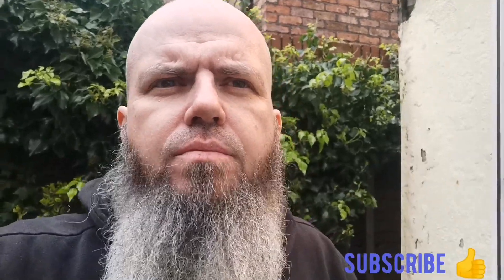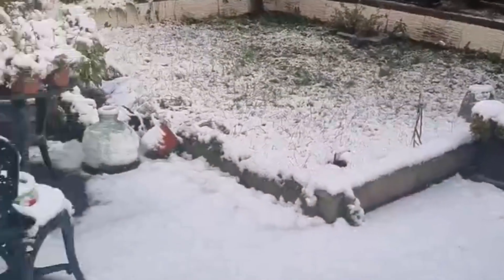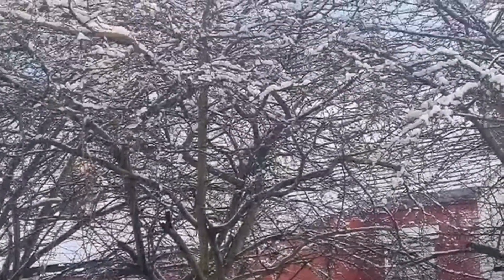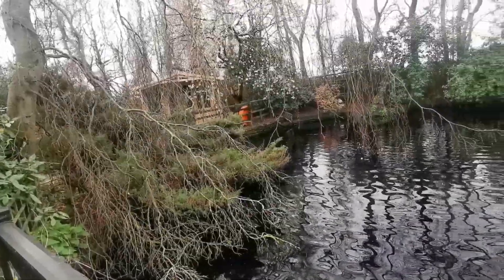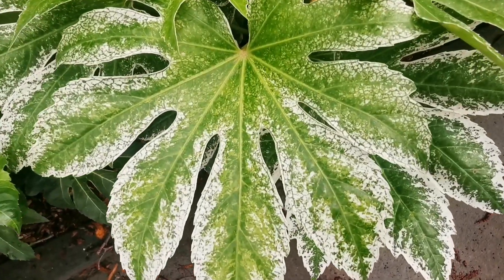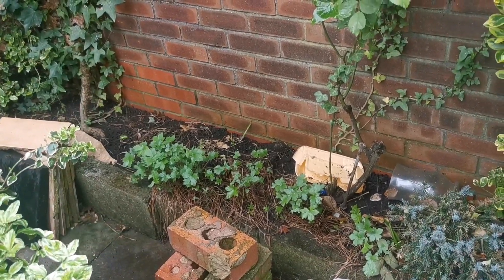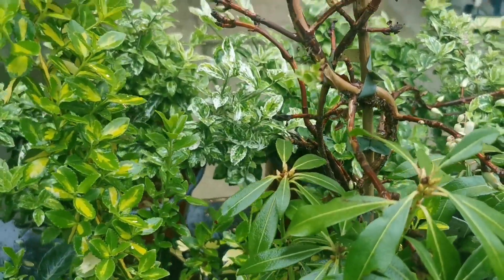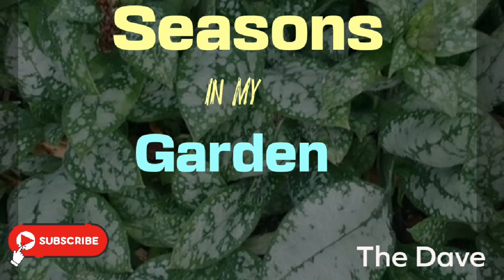How To Have Colour In Your Garden - All Year Round | by The Dave aka "Seasons in my Garden"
Hello everyone thanks for visiting my channel.

I have ots of shorts on my channel.

I think this will be my fourth or fifth video and my fourth attempt to editing so bear with me.

I'm learning the hard way so here we go it's just an idea of if you want an all year round display and your garden not the best cinematography but it gives you an idea of what you can potentially have and I plan on doing lots more vlog videos on incoming in the future thanks give us a like and subscribe I'd really appreciate that I'm only two weeks in and I'm really liking to get this channel often running to a great start which all the sub so far have helped me along so thanks very much enjoy see you in the next one.